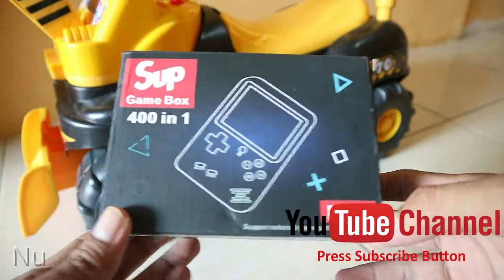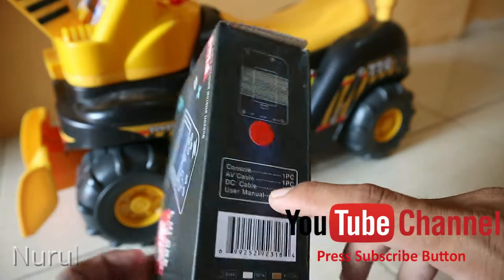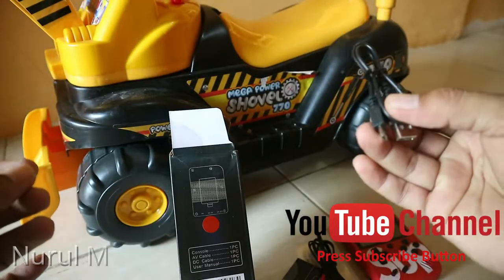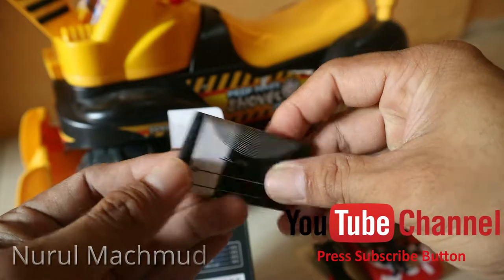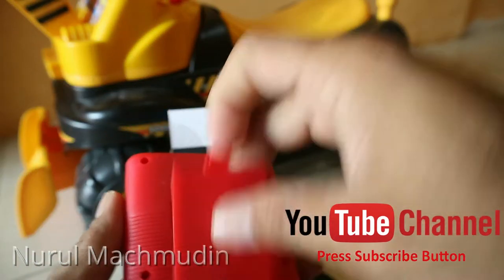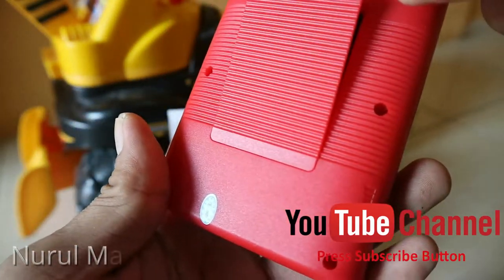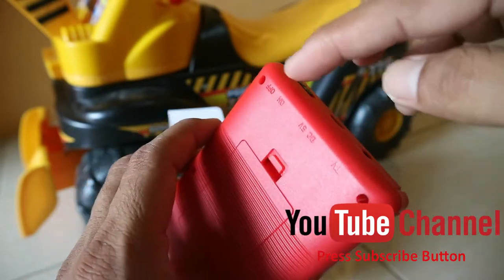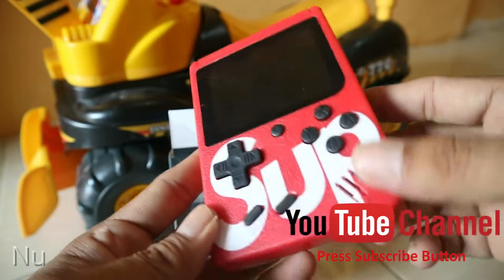Unboxing Game Retro - Jadul Era 90an l Gameboy Game Console 3 Inch 400 Games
SUP 400 in 1 Games Retro Game Box Console Handheld Game PAD Gamebox [video game] : ini game boy jaman dahulu tahun 90 an dan sangat terkenal sekalai pada jaman nya